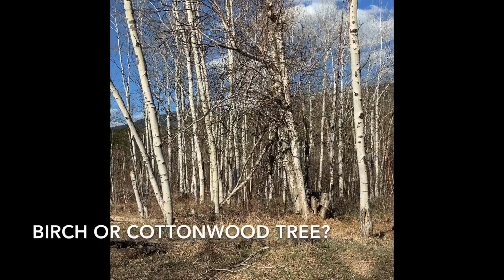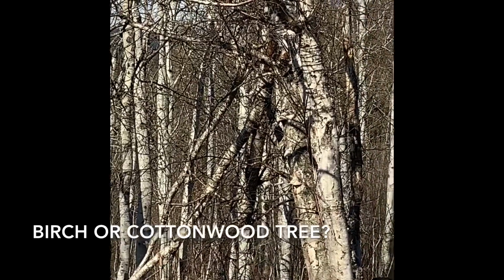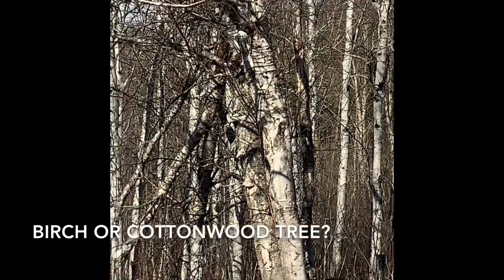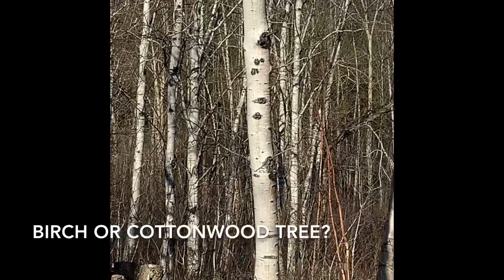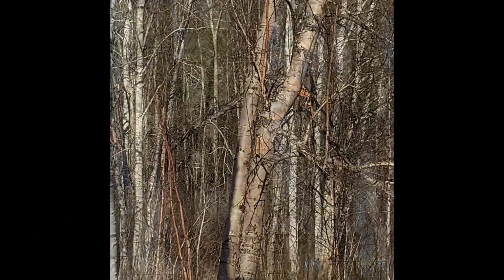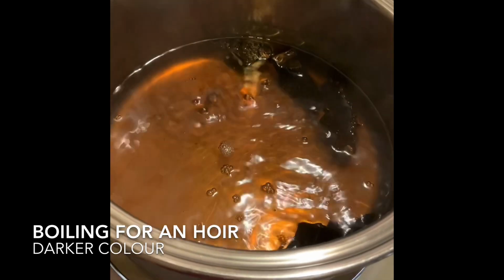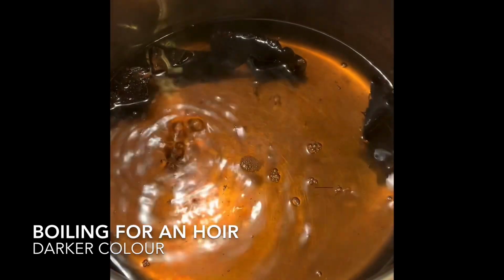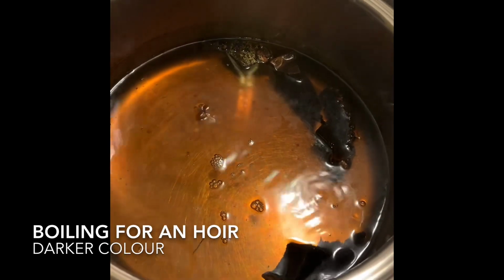Harvesting Chaga for Medicine April 27, 2020